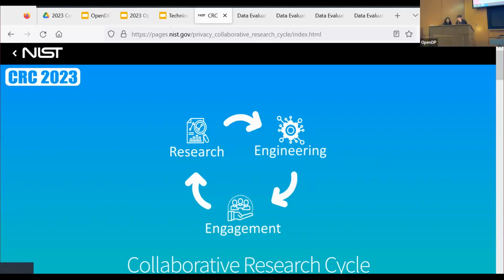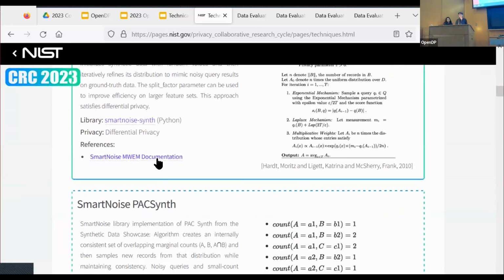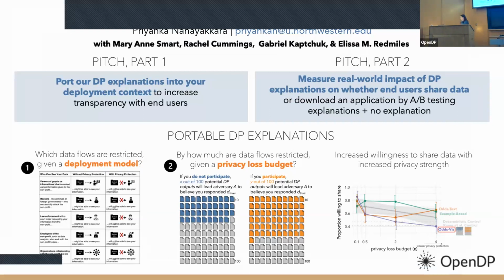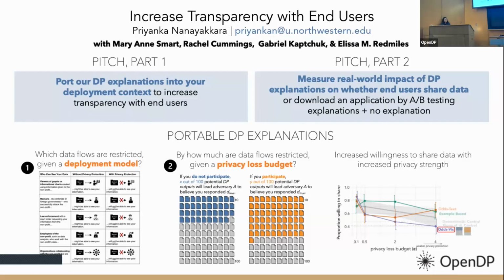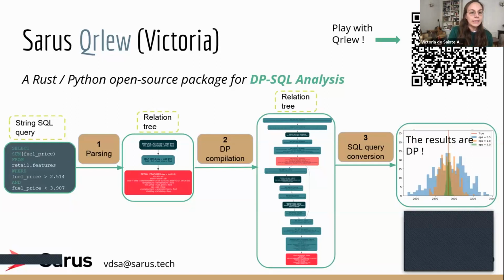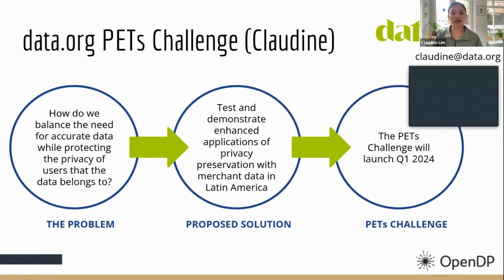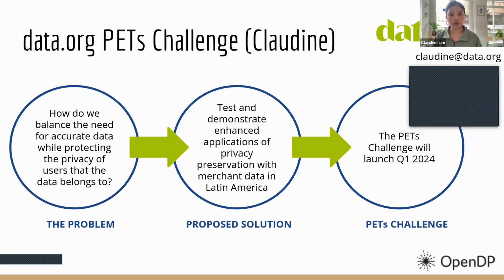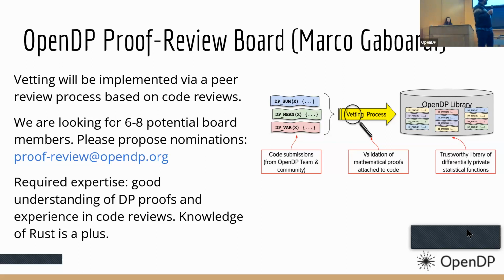OpenDP 2023 Community Meeting: Pitch Anything 1